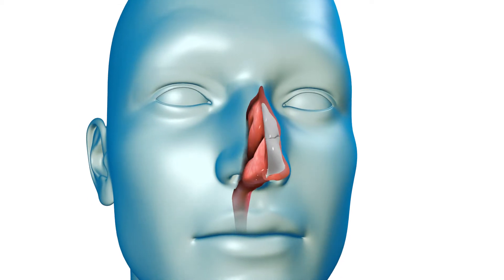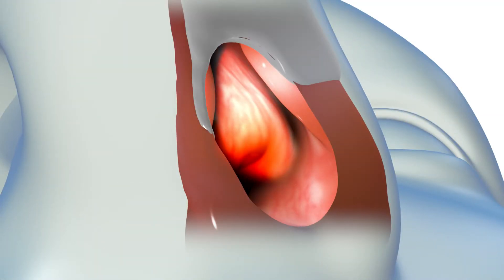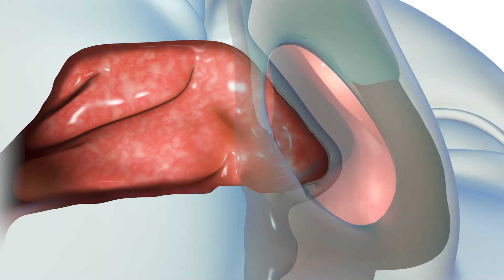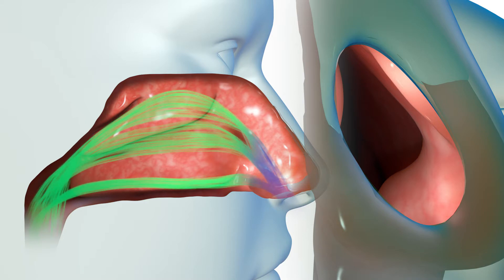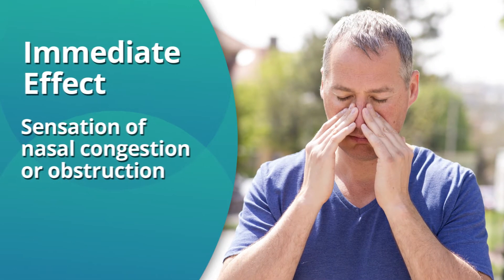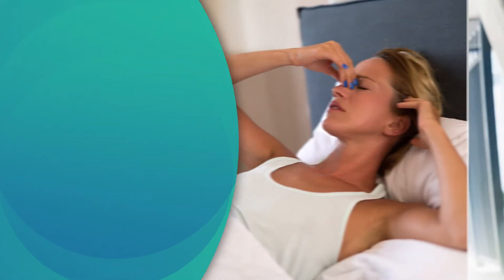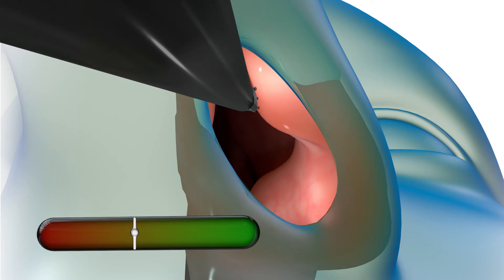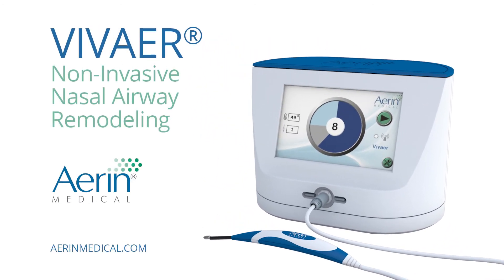VivAer: Non-invasive and highly effective treatment for chronic mouth breathers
Learn about the nasal anatomy and proper breathing through the nose. A blocked-up nose shouldn't shut down your life. Nasal obstruction can affect how you breath with congestion, lower energy levels and sleep disorders such as snoring and sleep apnea. Relief can be achieved with VivAer.

Many of the millions of patients suffering from nasal airway obstruction (NAO) are frustrated by their quality of life and would welcome a way to find proven, long-lasting relief from their condition. VivAer® is an office-friendly, incisionless, non-invasive procedure that offers patients freedom from NAO. VivAer is a non-invasive technology that uses patented, temperature-controlled radiofrequency energy and is clinically demonstrated to provide long-term relief from nasal obstruction. VivAer features a thin, wand-like stylus that attaches to a console. The stylus is inserted via the nostril to gently remodel the nasal tissue and improve airflow. It is a single solution that is used to treat the lateral nasal wall; it can also treat the turbinates and septal swell bodies that contribute to NAO. VivAer does not involve any cutting, freezing, or removal of nasal tissue or bone. Treatment with VivAer may be performed during a routine office visit with local anesthesia. Patients typically experience little discomfort with minimal to no downtime, and are often able to return to normal activities immediately following treatment.* The VivAer Stylus received CE Mark in 2016 and FDA 510(k) clearance in December 2017.

NOTE: Specific indications, contraindications, warnings, precautions and safety information exist for these products. Aerin Medical relies on the physician to determine, assess and communicate to each patient all foreseeable risks of the procedure. A physician must always refer to the package insert, product label and/or instructions for use before using any of Aerin Medical’s products.
Aerin Medical products and associated components are not available in all countries or regions. Please consult with your Aerin Medical® representative for details regarding product availability.
Prior to use, refer to the “Instructions for Use” for complete and specific indications, contraindications, all warnings and precautions. Rx only.
Aerin Medical Inc., Aerin, and the Aerin Medical Logo are registered trademarks of Aerin Medical Inc.